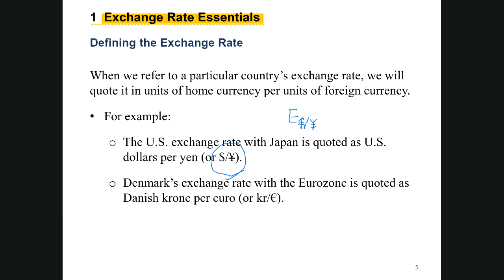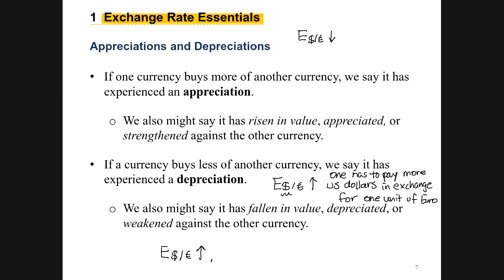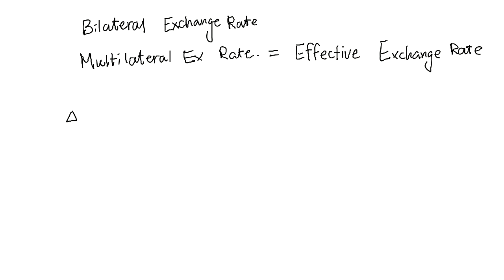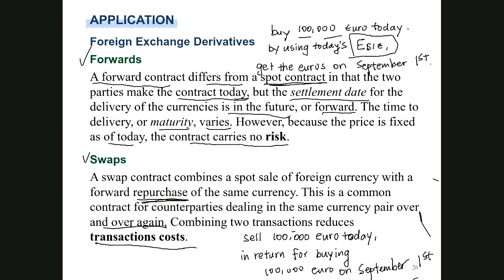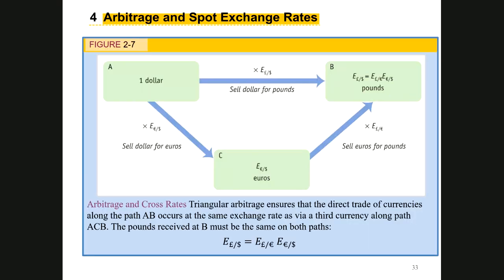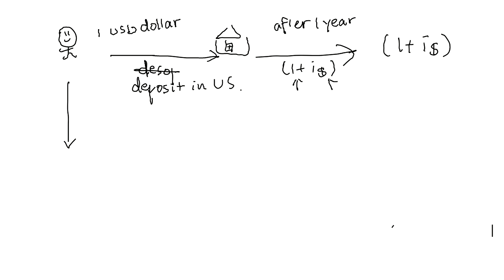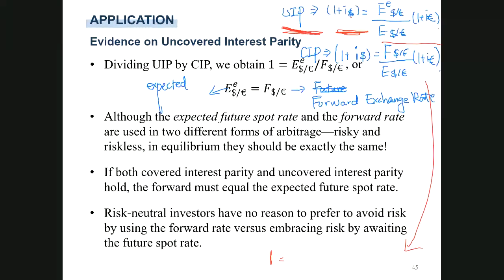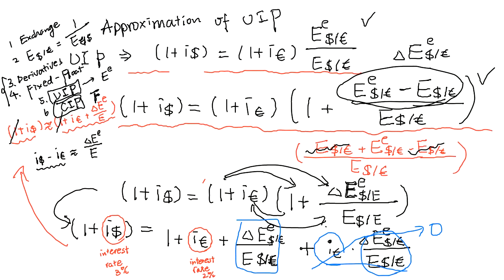Lecture 8 - Exchange Rate, Arbitrage, and Interest Parities (CIP & UIP) [Summer '20 GW] (7.22.20)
Jeffrey Kuo. Economics Ph.D. Candidate at George Washington University.